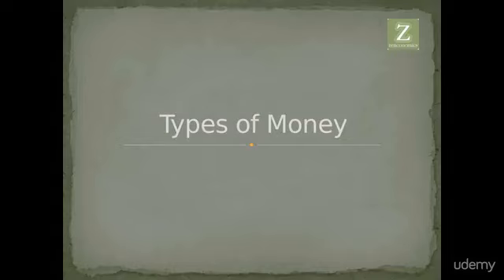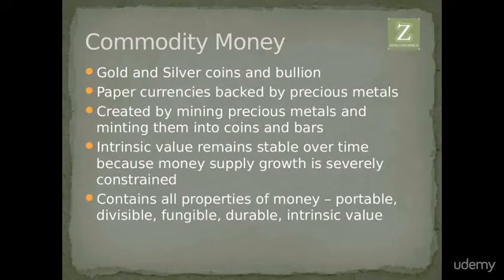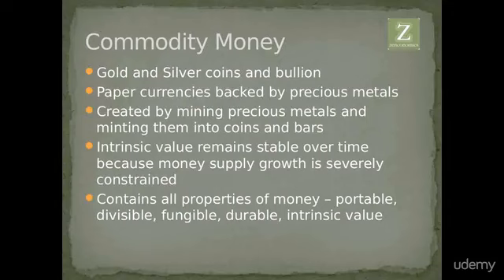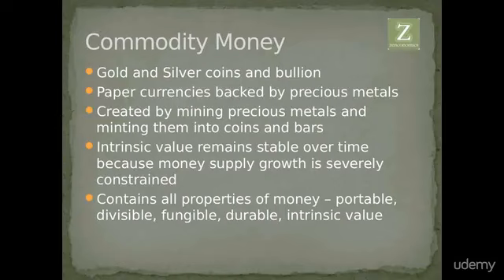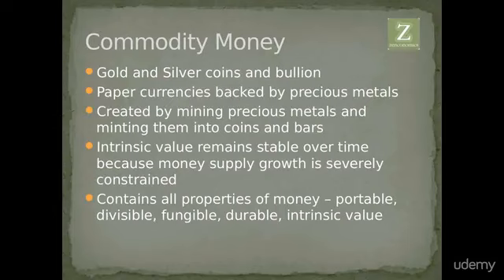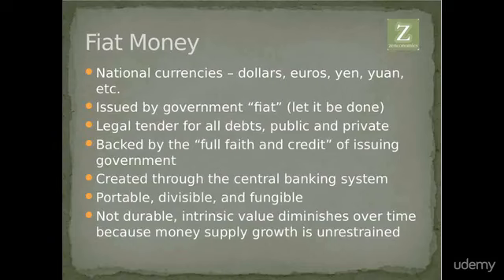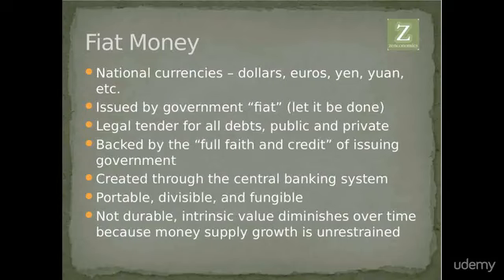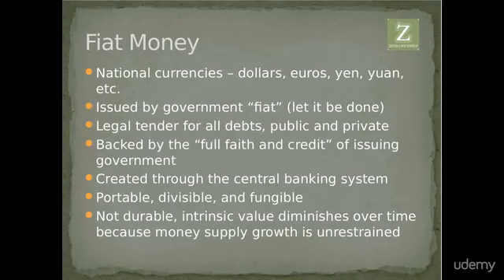Finance for Freedom: Master Your Finances in 30 days : Types of Money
Finance for Freedom: Master Your Finances in 30 days
Break Free of the Rat-Race with Financial Education